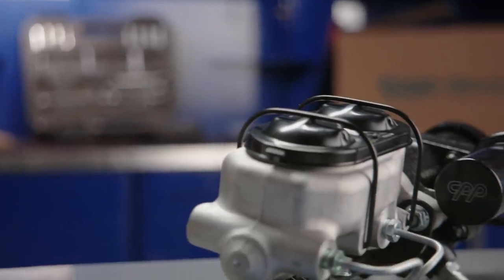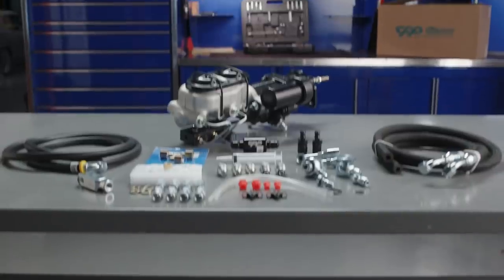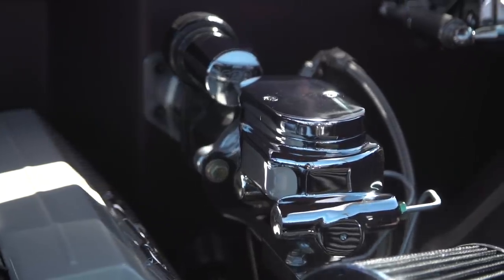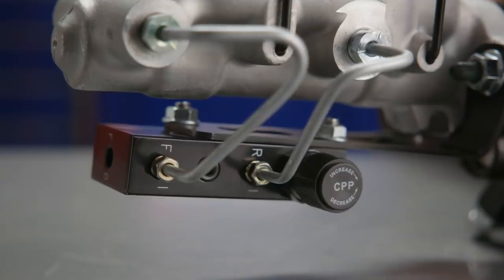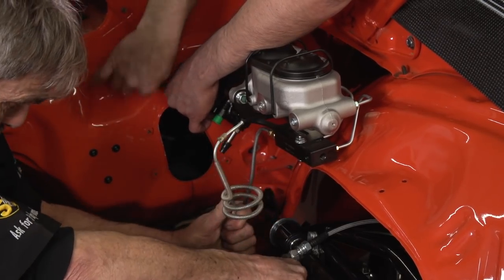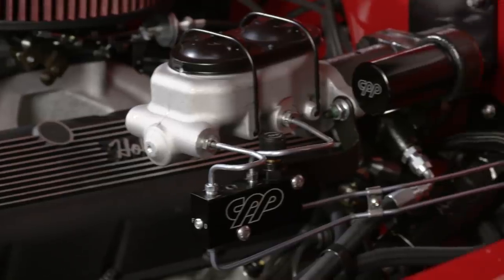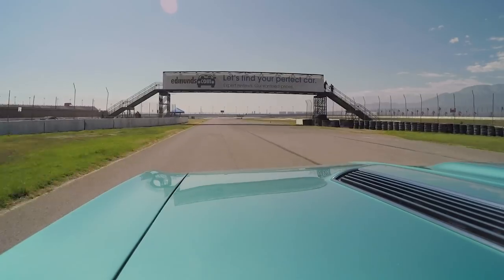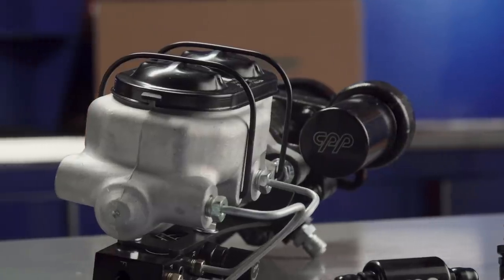Product Unboxing: CPP Hydrastop Hydraulic Assist System - What You Need to Know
Jason Scudellari unboxes CPP’s Hydrastop Hydraulic Assist System, which features everything you need to install yourself, for easy stopping and precise control on the road.